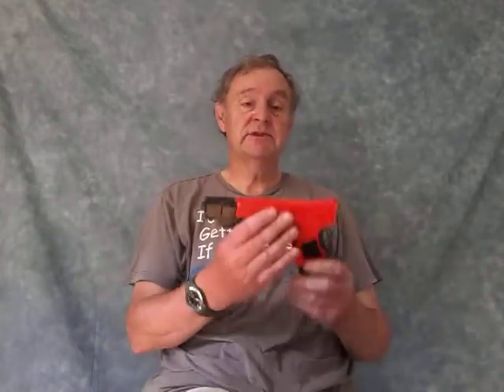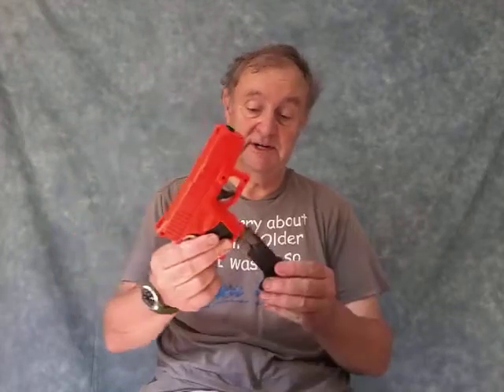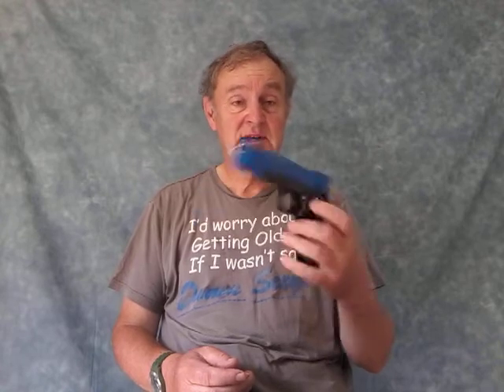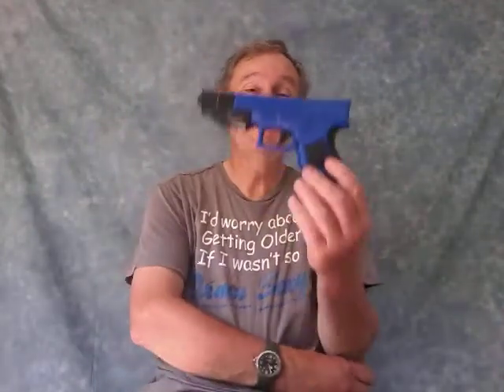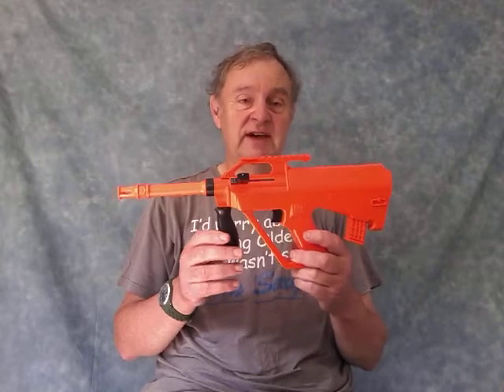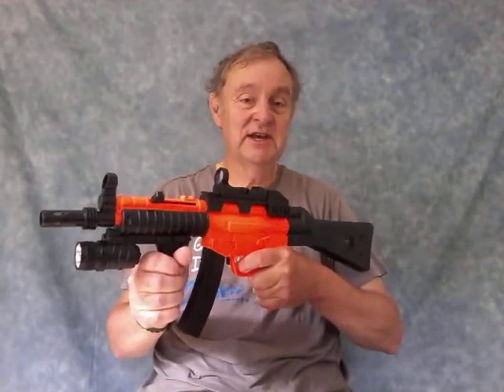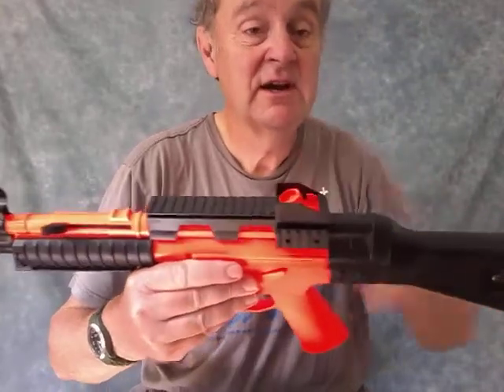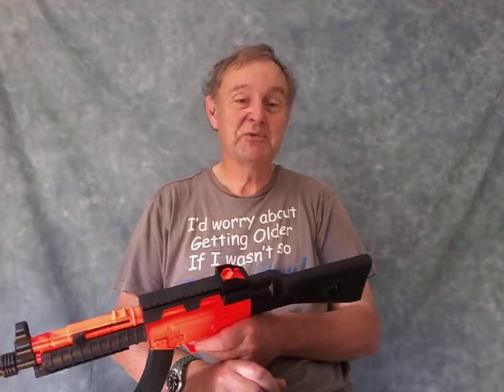LONG TERM REVIEW OF SIX AIRSOFT GUNS FROM CYMA, DOUBLE EAGLE AND GALAXY.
Six guns reviewed after several months use - four were excellent and two absolutely rubbish and fit only for the dustbin.